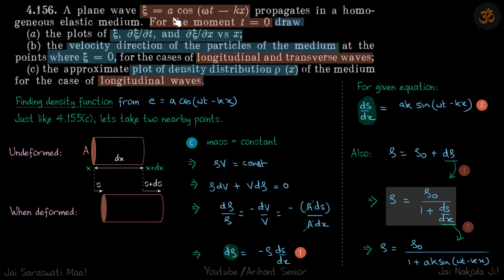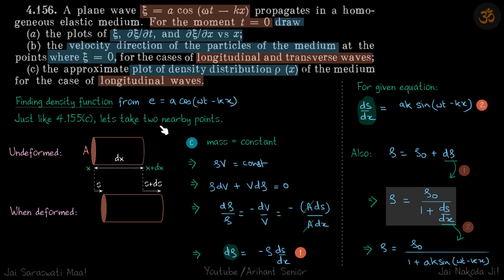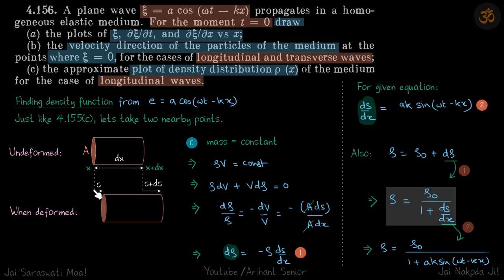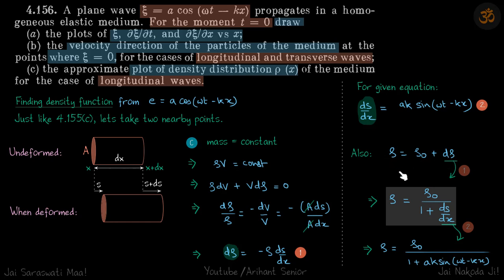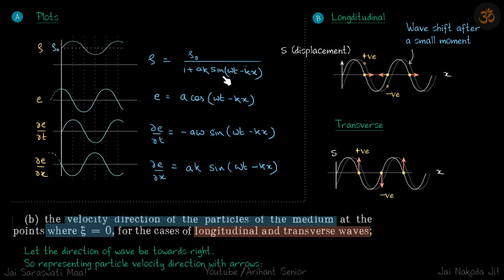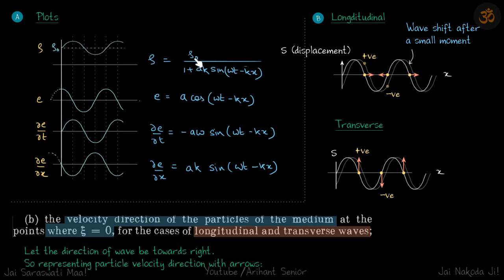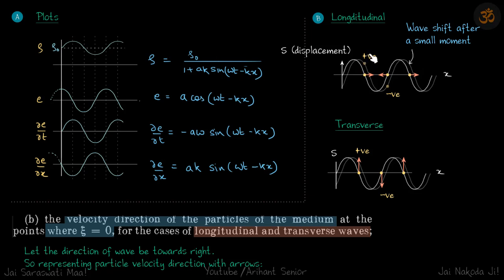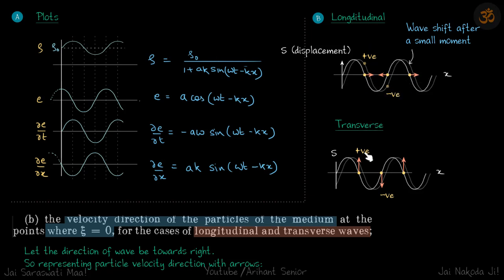4.156 | Irodov Solutions | Oscillations and Waves